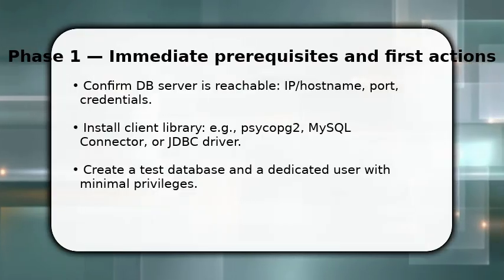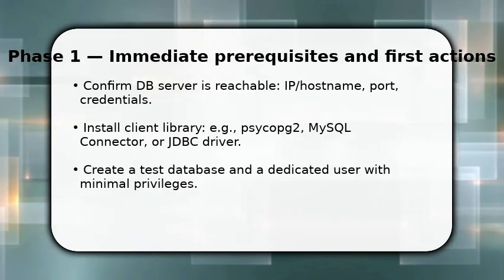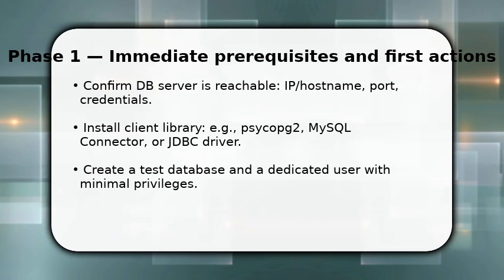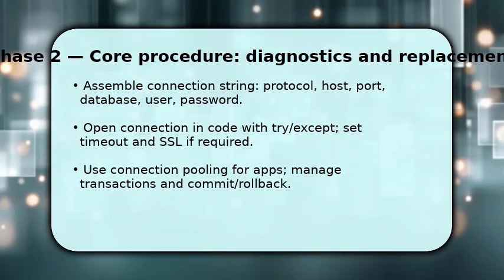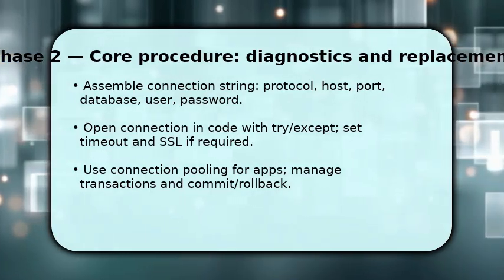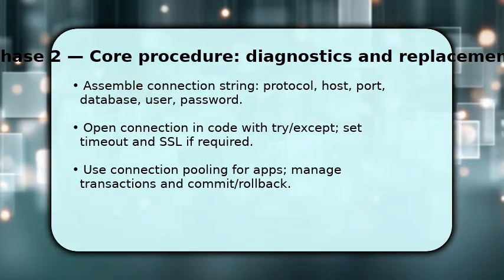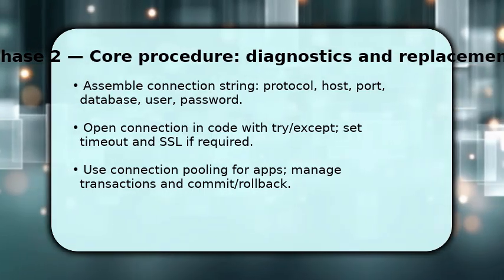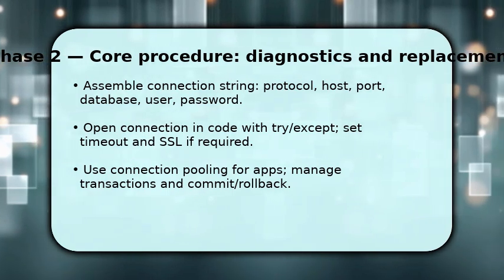How to Connect Sql with Database - Step by Step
How to Connect Sql with Database - Step by Step | 🔒 Surfshark VPN Deal — Stay private and secure. $1.99/mo + 3 Months Free ▸

Dive into the world of databases as we guide you through connecting SQL to various database systems. This step-by-step tutorial covers essential techniques, best practices for establishing connections and troubleshooting common issues that may arise during setup.

connect SQL,